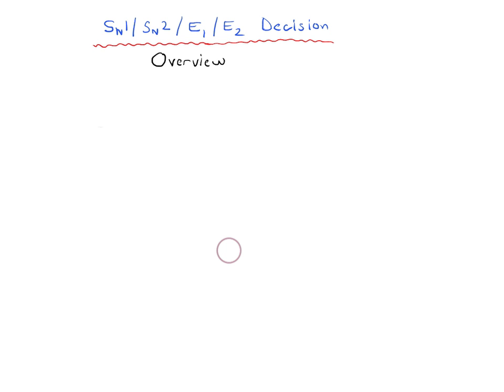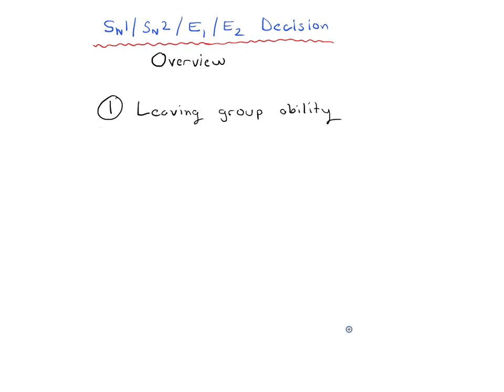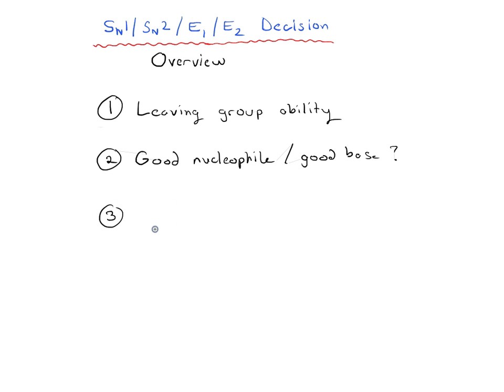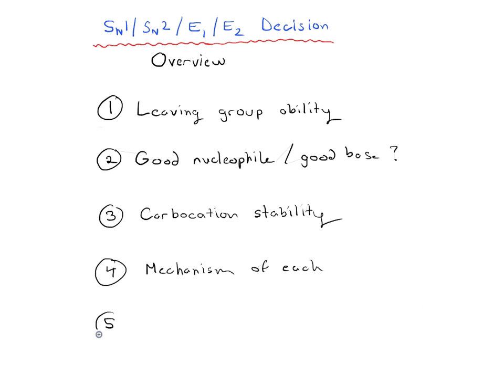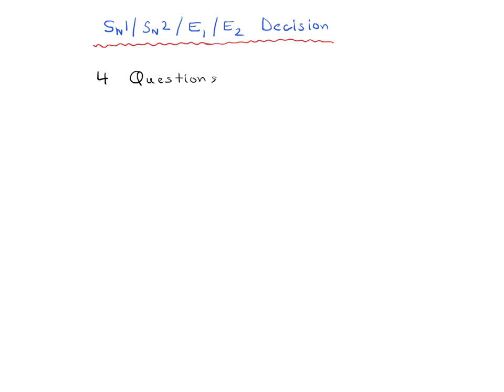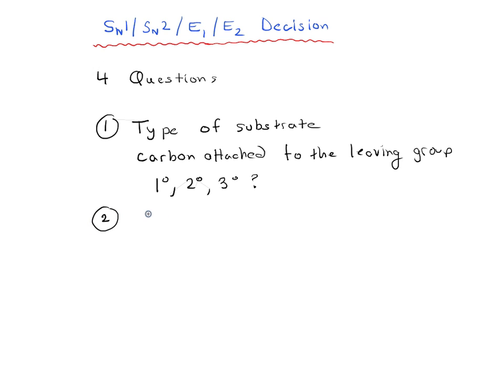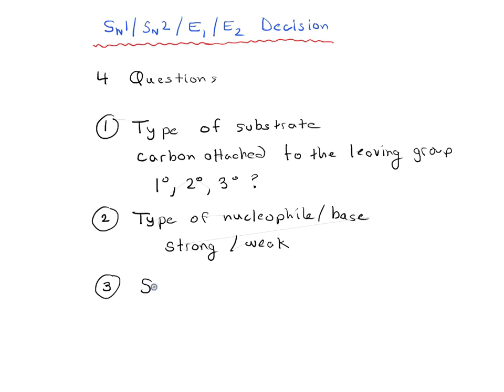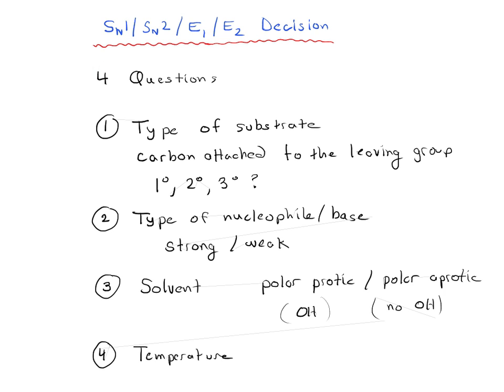SN1 SN2 E1 E2 Decision (1) - Overview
Overview - leaving group stability, what makes up a good nucleophile (good base), carbocation stability, mechanism stability and how to apply these reactions. SN1 SN2

If you found this video helpful, MOC members get access to over 1500 quizzes on SN1 SN2 E1 E2 Decision and other topics, plus Flashcards, the Reaction Guide, and more. Check it out here:

Overview of the SN1/SN2/E1/E2 decision. Key factors to understand before proceeding.